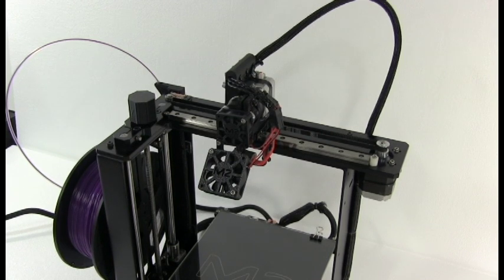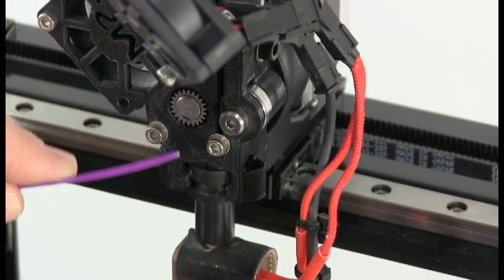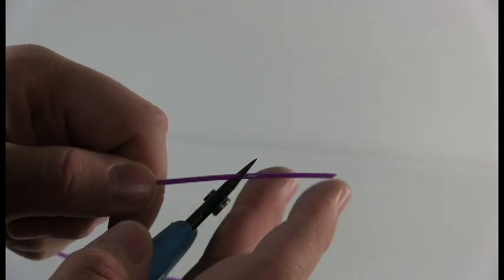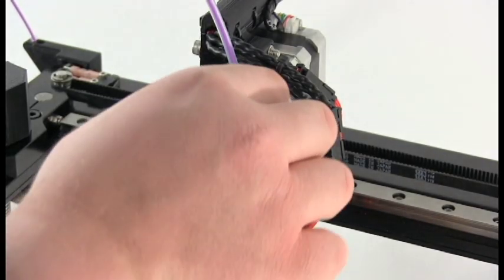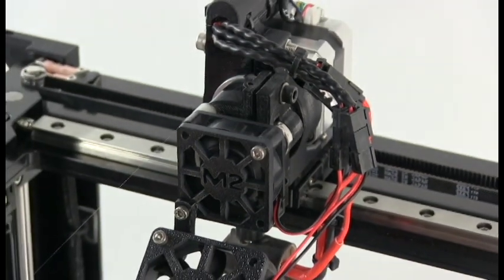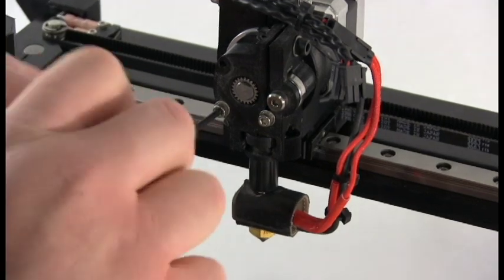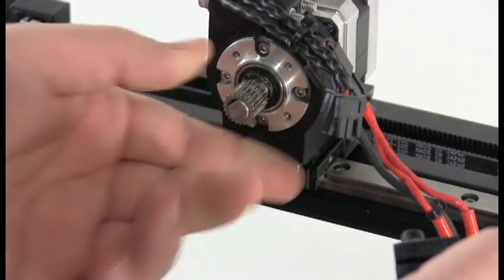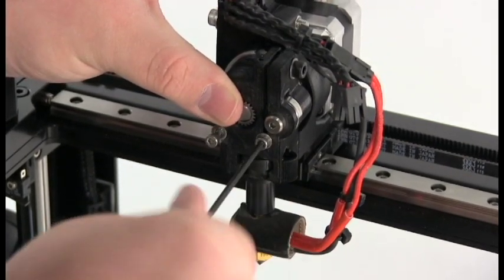Filament Feed Troubleshooting - MakerGear M2 3D Printer (V3 B Hotend)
This video is a step-by-step guide to troubleshooting issues related to "misfeeding" filament.

Start 3D Printing Today!

M2s are in stock and ready to ship! Made in the USA

THE ORIGINAL WORKHORSE
We know that high precision print quality, especially over time, can’t exist without high-quality components. When you combine these components with our Made in the USA quality, it's easy to see why we are regarded as the top-choice for industrial level precision at an affordable price.
Additionally, we have made this durable machine completely modular, so that maintenance is a breeze — this means less time troubleshooting, more time innovating.
With our outstanding customer support and amazingly consistent reviews, you can be confident that you'll be delighted with your M2 and its performance.

Features
The M2 was originally released in 2012. MakerGear has continued to improve it based on real-world feedback and is now shipping the M2 Rev. E. (M2e), the fifth generation of the M2 series.
The M2 Revision E includes a number of improvements including the new, easy to adjust yet more rigid, four point leveling system, metal components that replaced printed parts, Quick Start software, Tutorial video and updated User Guide. Open the box, follow the instructions and beautiful prints will soon follow.
Reliability: With its steel frame and CNC machined cast aluminum construction, the M2 is engineered and manufactured to provide industrial level precision with a small footprint. The new four-point print bed is easy to level, stays level, and removes the need for z-compensation (aka “auto-leveling”). Whether you are a professional or a weekend hobbyist, the M2 is built to run and built to last.
Freedom: While MakerGear filament is recommended, you are free to use the filament of your choice. The M2 also uses open-source electronics and firmware. The M2 provides the versatility and flexibility you need to accomplish your project your way.
Ready to Use: Every M2 is tested at the MakerGear factory in Beachwood, Ohio and is ready to use out of the box. The Quick Start software, step-by-step user guide, and tutorial video will take you from unboxing through your first prints.
The Real Deal: With it’s ease of use, reliability, excellent prints, high-quality construction and components, and MakerGear’s prompt in-house support from M2 experts, you really do get it all with the MakerGear M2.

Includes
- MakerGear M2e printer with V4 hot end
- Power supply with adjustable input voltage (115 V or 230 V)
- Power cord compliant with your country's power outlets
- 1 kg spool of black PLA
- 8 inch x 10 inch borosilicate glass print surface with applied film print surface
- Roll of 2 inch replacement printing film
- Tool set
- Sample prints made by your M2
- SD card with sample prints
- User guide

Warranty
New M2s have a six-month limited warranty and offer optional warranty extension options through the MakerGear Protection Plan.
MakerGear will replace all defective parts on M2s as stipulated by warranty terms below. Replacement parts may be new or refurbished and will be shipped via FedEx Ground or USPS Priority in the US only. Exceptions – the MakerGear V4 hot-end is only covered under warranty when MakerGear filament and authentic MakerGear components are used. The six-month warranty does not cover machine abuse.

International
MakerGear will include the standard power cord used in the country to which the 3D printer is shipped.
MakerGear shipping fees cover transportation only. Customs duties, domestic sales tax, etc. are the responsibility of the customer.
Customers who live in Canada and other certain countries who have applicable free trade agreements with the US will not be charged customs duties, though domestic sales tax may still apply. Customers in South Korea will need to fill out their portion of the Certificate of Origin form and send it to for completion by MakerGear to eliminate customs duties.